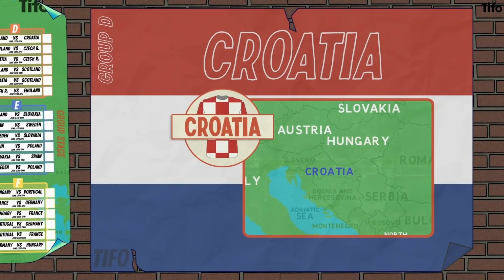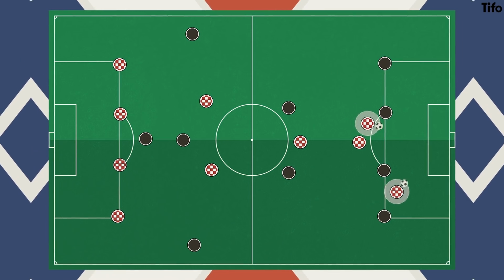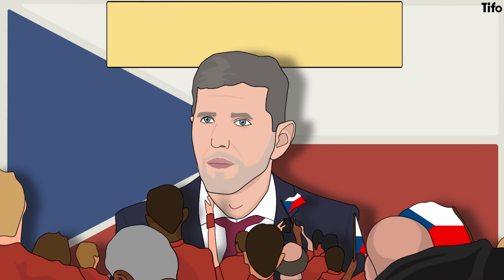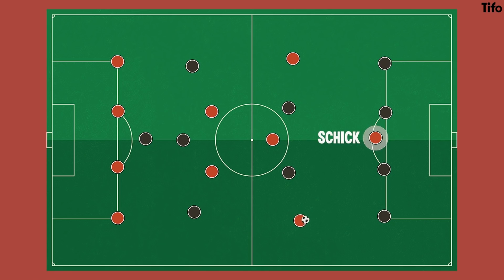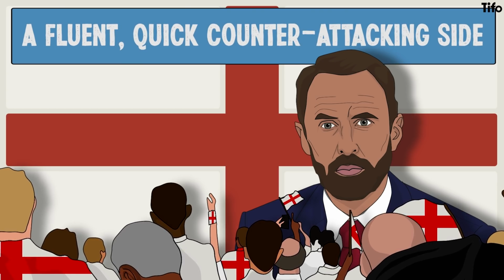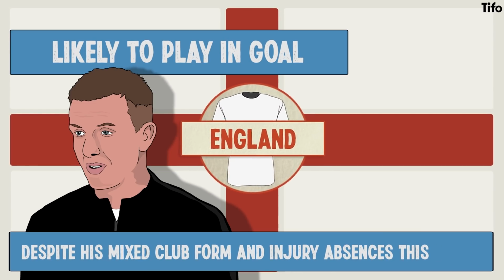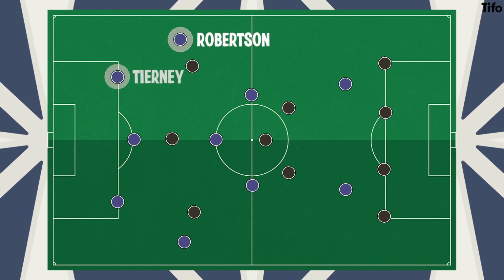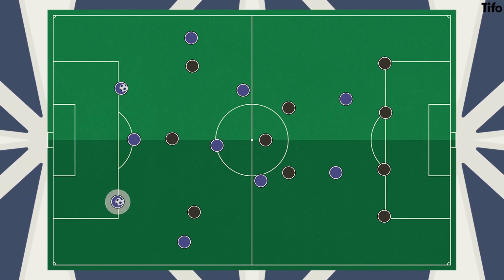Group D - England, Croatia, Scotland, Czech Republic - UEFA Euro 2020 Preview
Visit our new channel: @TheAthleticFC

With kick-off to Euro2020 fast approaching, we preview each group and ask - what can we expect from these teams?

We analyze Group D with an unpredictable England, a left side predominant Scotland, a Croatia full of midfield talent, and a solid and organised Czech Republic.

Written by Alex Stewart, illustrated by Craig Silcock.